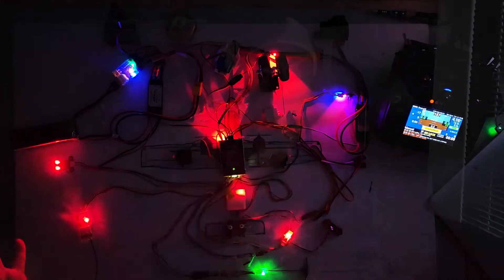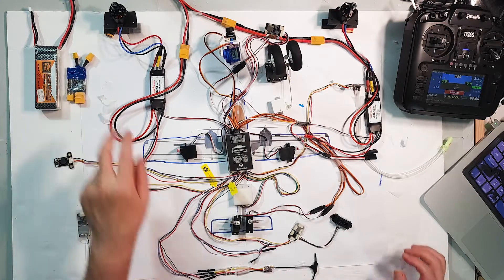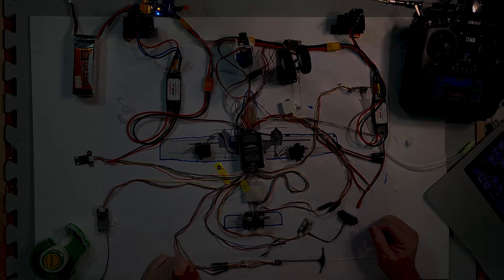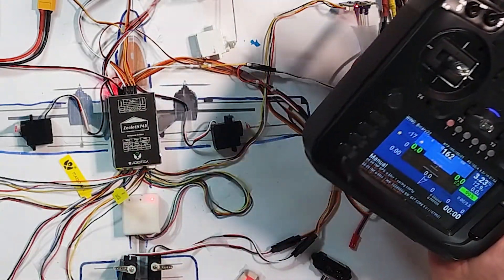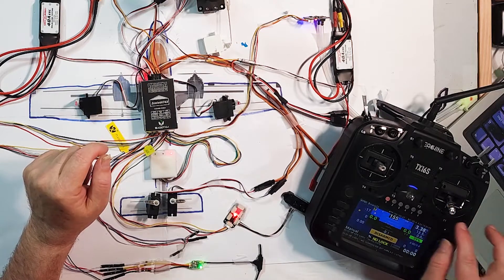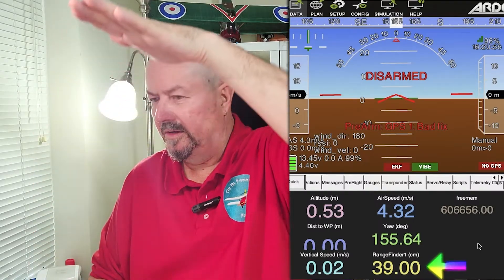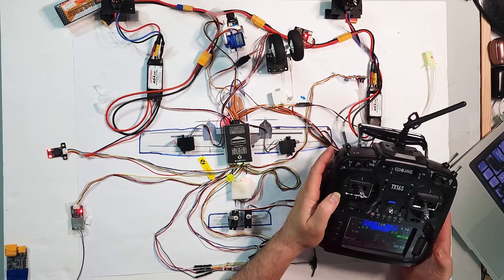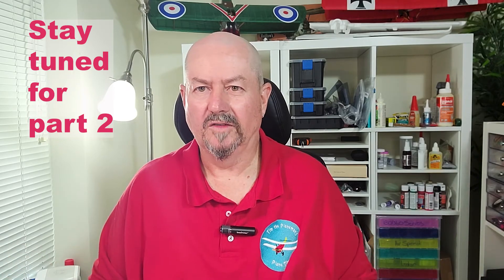Part 1: Qiotek Zealot H743 flight controller wiring diagram on a fix wing with ArduPlane - Part 1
The awesome Qio-Tek Zealot H743 with Express LRS, Yaapu telemetry, ArduPilot, airspeed sensor, LIDAR, MavLink wifi, retracts, pan/tilt, servos, connected and working. Click "Show More"

0:00 Christmas
2:32 Wiring diagram
4:28 Smoke Saver
5:20 It lives!
5:53 Yaapu telemetry
6:25 Wifi MAVLink
9:30 Raw Power
10:20 Ailerons!
11:10 Elevator/Rudder
11:35 Steerable Nose wheel
11:58 Retracts
13:00 LIDAR
13:45 Airspeed sensor
16:15 Pan/Tilt
17:25 arming/motors 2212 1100 kV
18:20 Stay tuned for part 2
18:58 Over and Out

Benewake i2c TF-Mini LIDAR
Retractable Landing Gear
Sonicmodell Binary power pack (out of stock)
     includes 6x metal gear servos
     2x Sunnysky 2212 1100kV  motors
     2x Sonicmodell 40A brushless  ESC